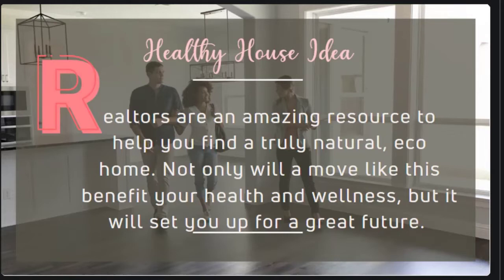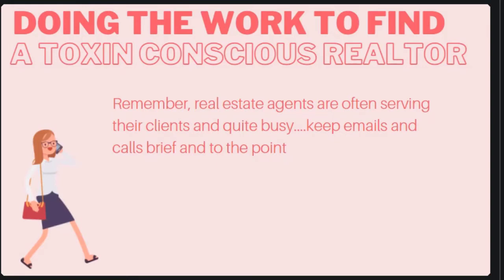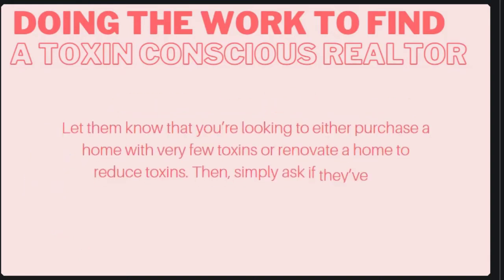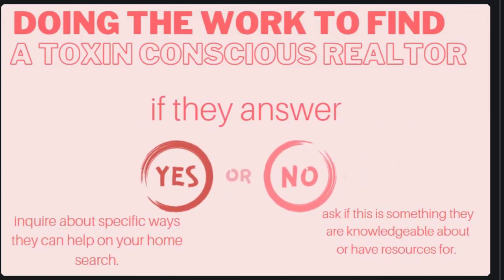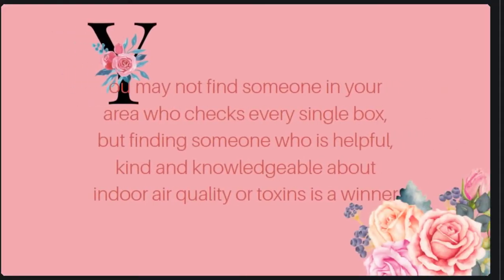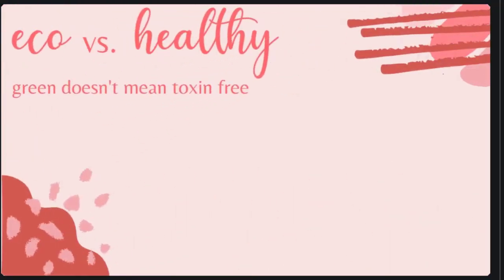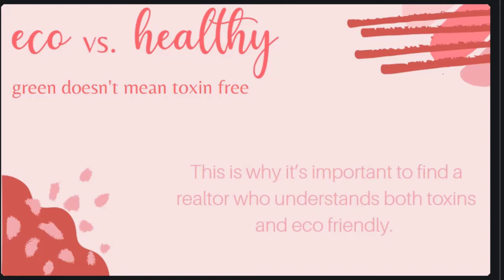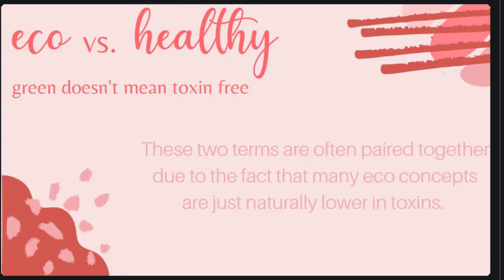How to Find a Healthy Realtor & Natural Eco Home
Buying a home can be incredibly stressful.  However, fun the process is when you start out, there are definitely ups and downs and a lot of stress that goes with it.  It’s simply because we all want a home that is healthy, affordable and fits our family’s needs.  This can be a difficult list to check off, but with the right realtor, you can find the natural, eco home of your dreams.

Either that, or you find a semi-eco home and get to work making improvements that make it healthier as you live there.  Either way, the whole process starts with finding a realtor who can help you if you're conscious about toxins.

Through my many years of doing home inspections, I’ve found that most realtors are VERY knowledgeable about homes in general and the buying process, but when it comes to the health of a home, there’s a gap in how much they might be aware of.  A realtor has to know so much about homes and the buying process in order to help you and their clients.  Sometimes this means they might know less about the health of a home.

But, I really think that’s all starting to change. As more of us as consumers and homebuyers realize the importance of finding an eco home and limiting our toxin exposure, realtors and real estate begins to follow suit.  This week I’m sharing with you some incredible ways you can find an eco home through finding a green and healthy realtor.  Here’s what you’ll find below:

- How to Start Looking for a Green Realtor
- The Research and Work You’ll Do to Find a Toxin Conscious Realtor
- Why Green Doesn’t Mean Toxin Free in the Housing World
- The Importance of Being Flexible with the Home Buying Process
- How to Connect with My Community of Healthy House Realtors

I really love that there are realtor professionals out there to help you find a low toxin home.  You just have to know how to find them.